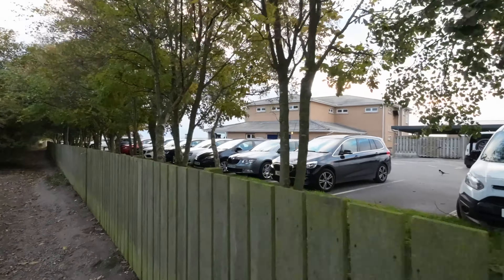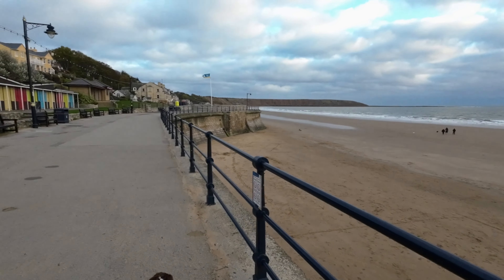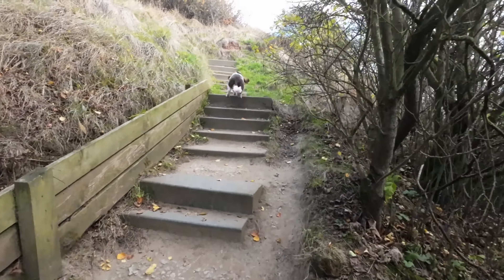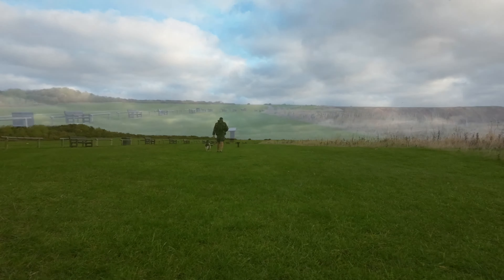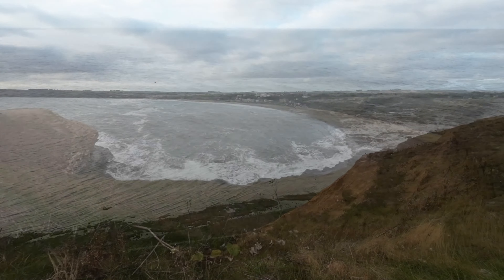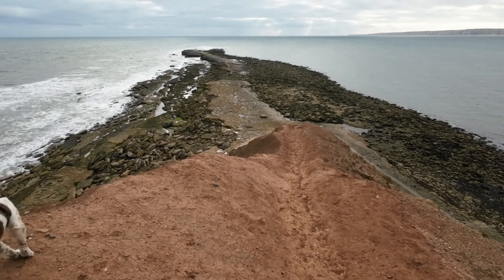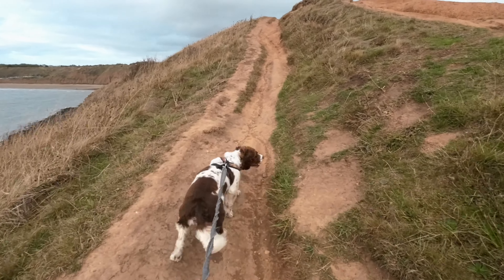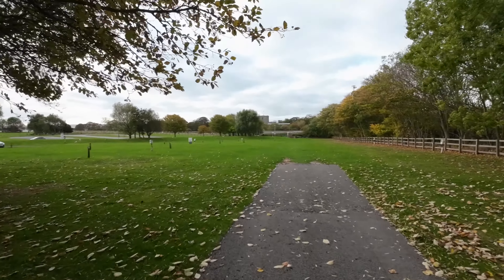Centenary Way Campsite Filey | Walk to Filey Brigg Part 1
Filey Brigg.
Day 6 This is a two part vlog in the first part of this vlog we take a walk to Fligg Brigg and also walk around Filey Brigg campsite.Tomorrow vlog we continue with a walk to St Oswalds Church and a wonder thought Filey town centre

Drone Flights & Pictures Around Britain.

Please - share, leave a comment, click subscribe (it's free), click the bell icon for notifications of all our new videos on our motorhome trips, Drone Flights, Arrival Site Walks, Walks With Skye. Etc

Cameras Used.
DJI Pocket 2 & 3.
Iphone 14.

Drones Used.